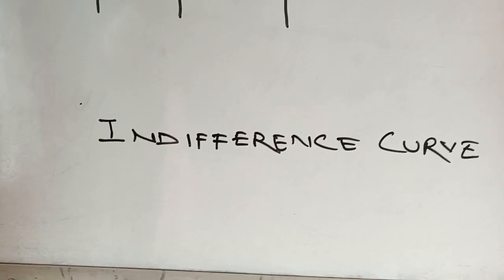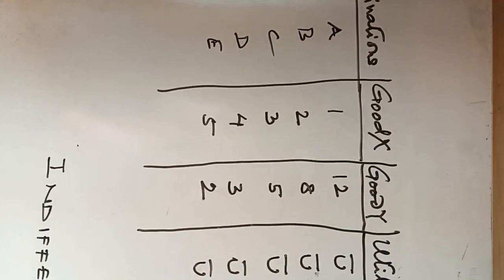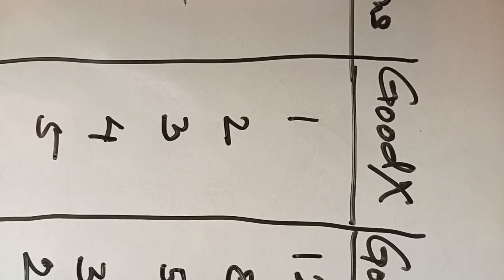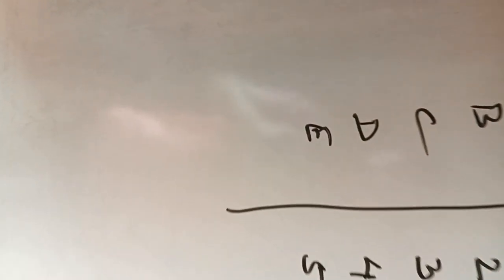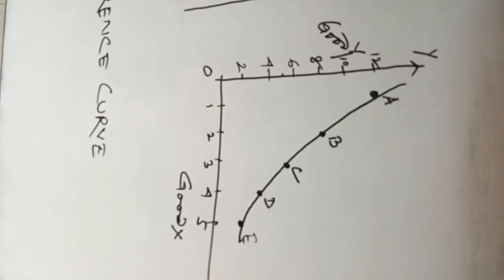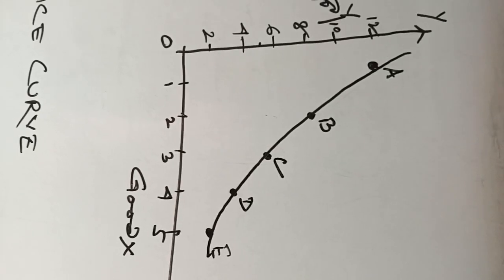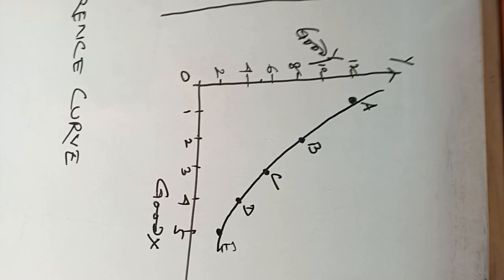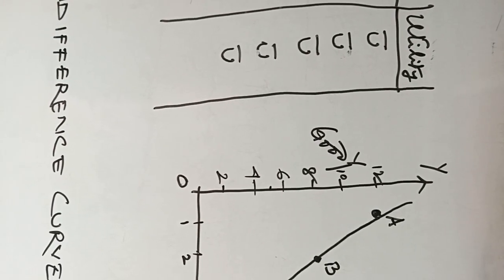Ordinal utility analysis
Indifference curve